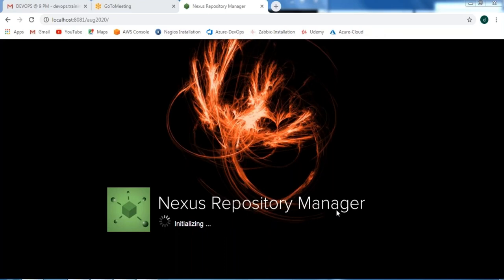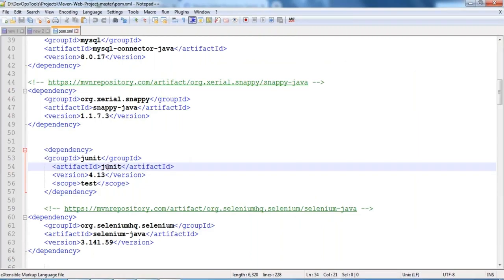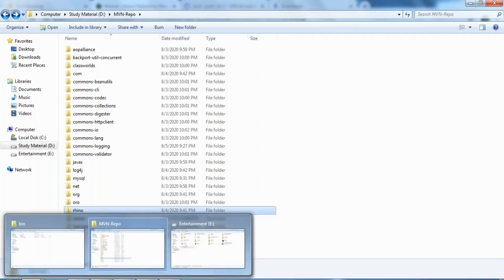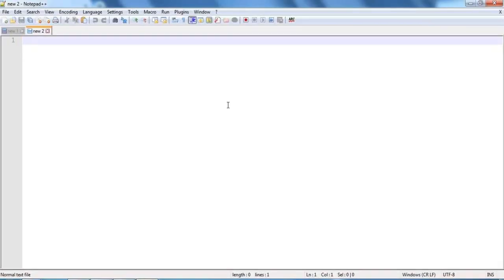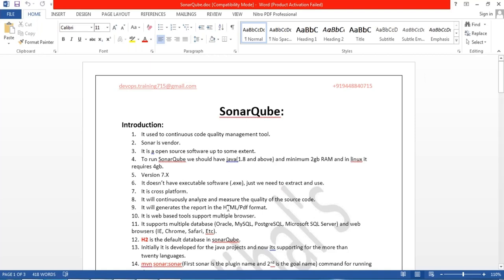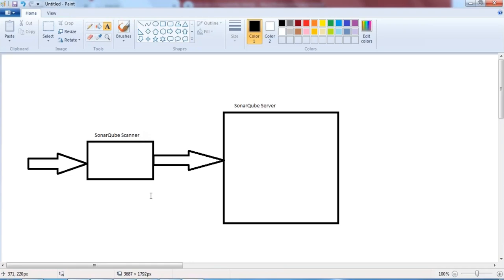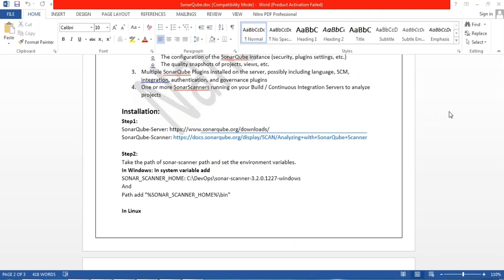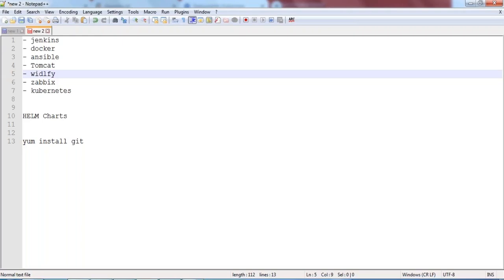Nexus tutorial for Devops | Nexus Artifact Repository part 2